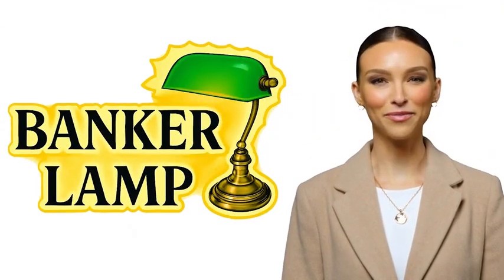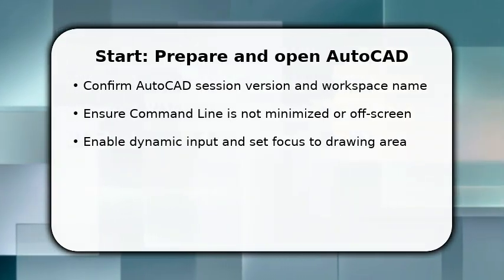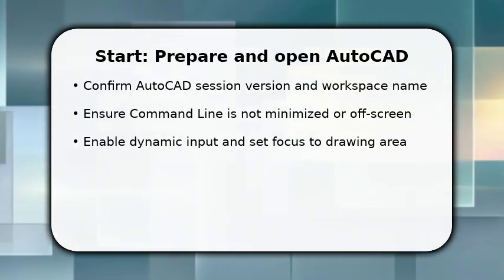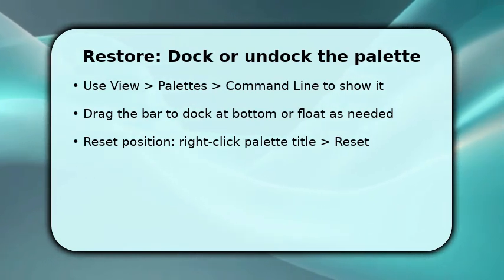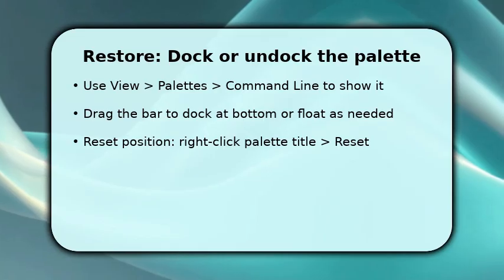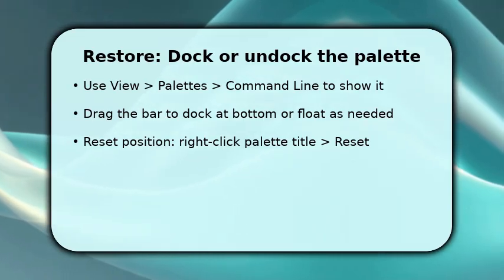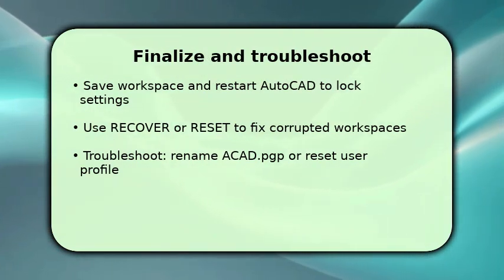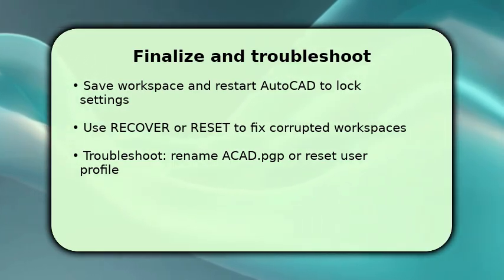How to Get Command Line Back in Autocad (updated)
How to Get Command Line Back in Autocad (updated) | 🔒 Surfshark VPN Deal — Stay private and secure. $1.99/mo + 3 Months Free ▸

Learn the essential steps to regain access to Command Line in AutoCAD after accidental closure. This tutorial covers troubleshooting methods, quick fixes for common issues, and tips on preventing future disconnections.

AutoCAD, Command Line Access, Troubleshoot CAD Software, Recover Command Prompt in AutoCAD, Autodesk Tutorial